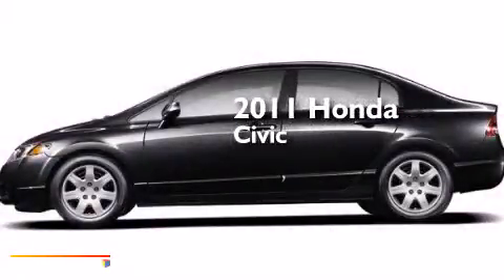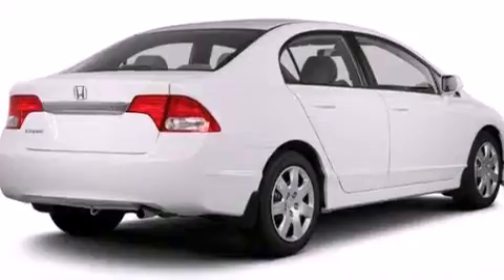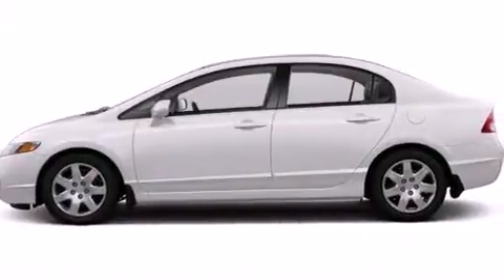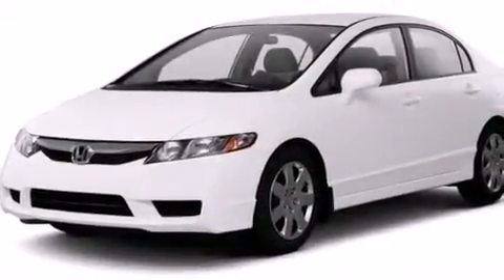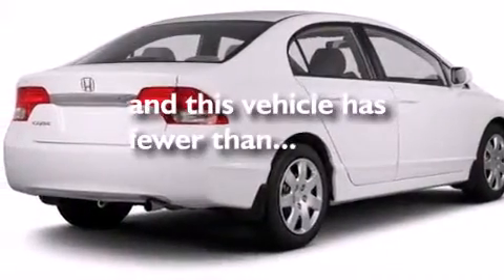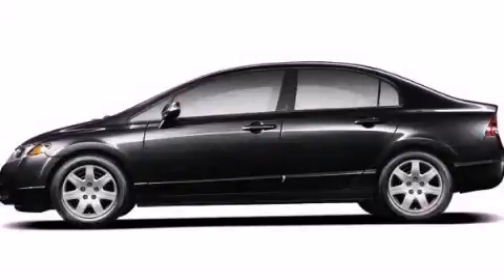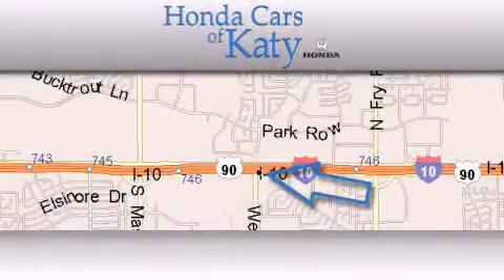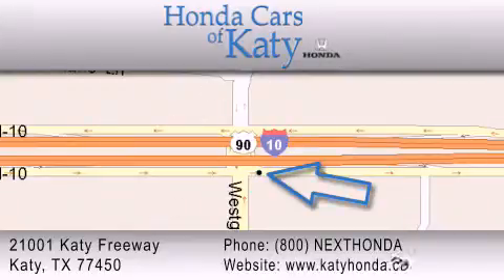2011 Honda Civic Sdn Houston TX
Year : 2011
 Make : Honda
 Model : Civic Sdn
 Engine : 1.8L SOHC MPFI 16-Valve i-VTEC I4 Engine

 Miles : 28,365

 Pre-Owned 2011 Honda Civic Sdn Katy TX